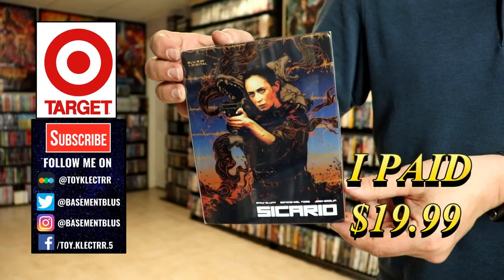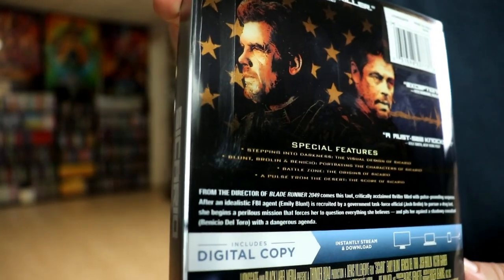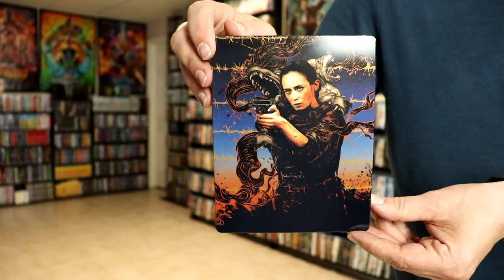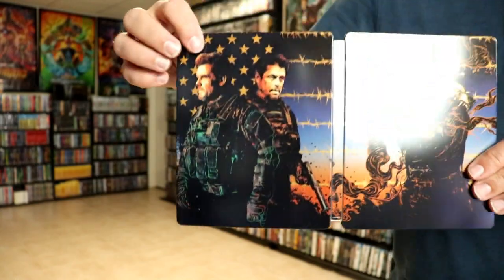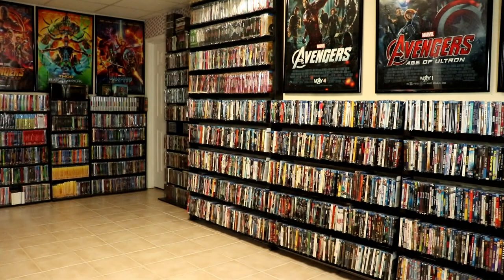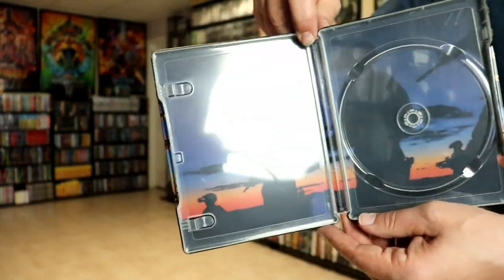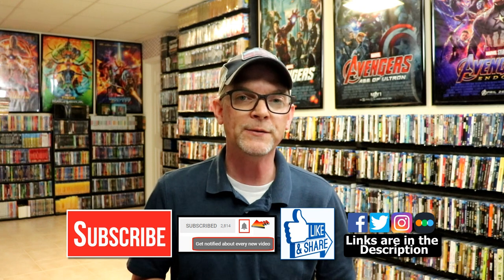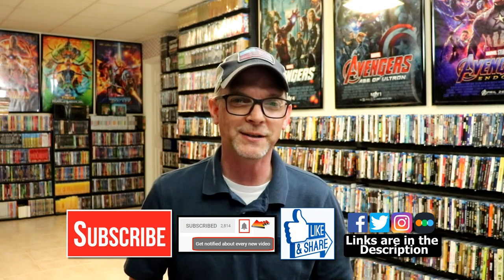Sicario Target Exclusive Blu-ray Steelbook Unboxing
Check out my unboxing of the Target Exclusive Sicario Blu-ray Steelbook!

Add the Blu-ray to your collection
Add the 4K Ultra HD Blu-ray to your collection

These are the bags I use to protect my Steelbooks and Slipcovers: